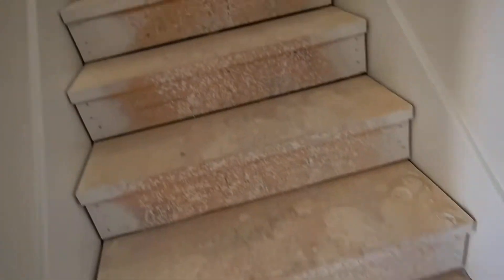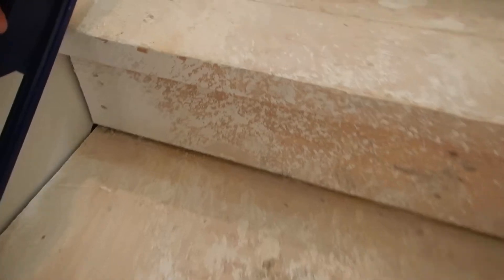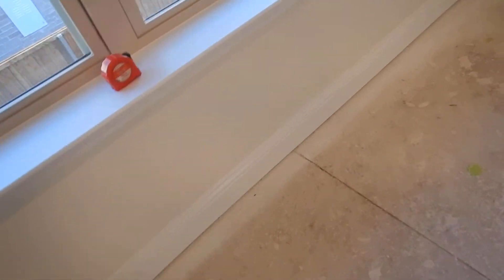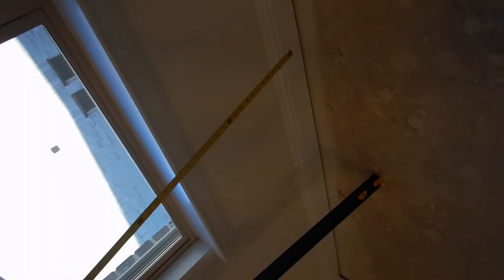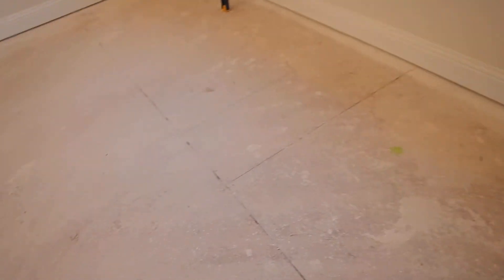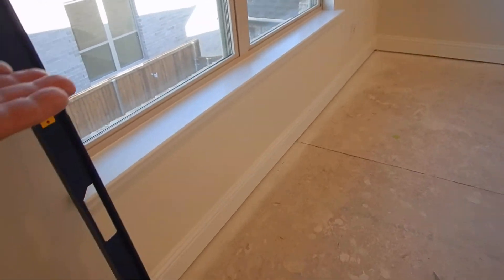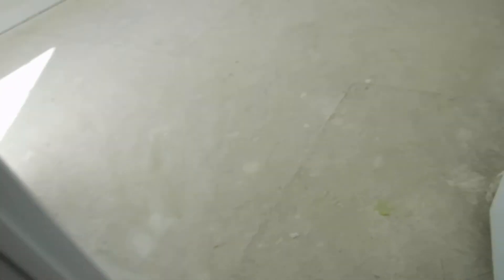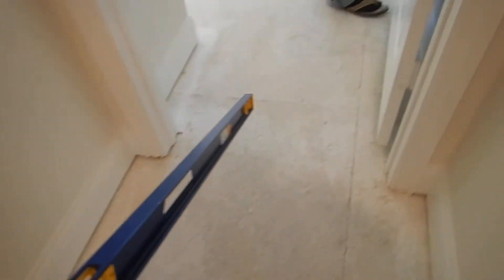1Fb. Floor & 1I. Stairs North Texas New Construction